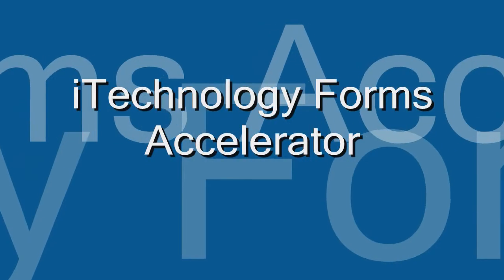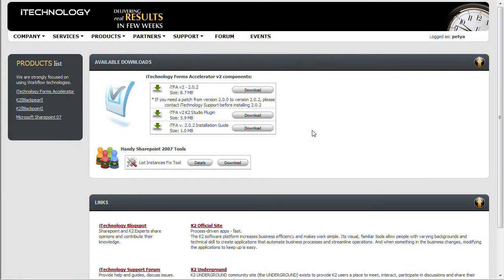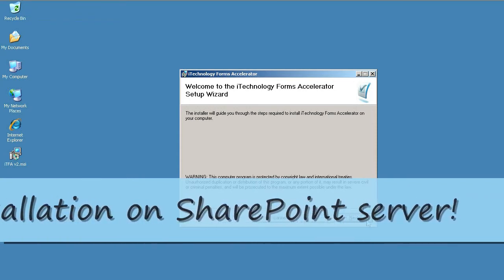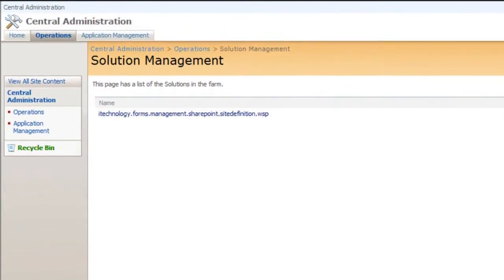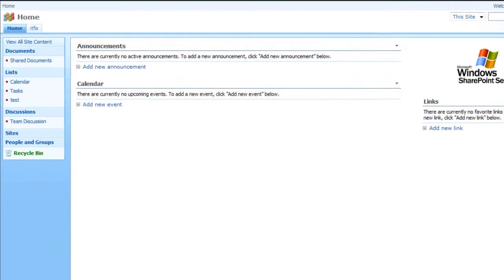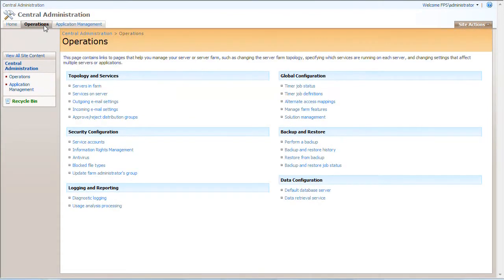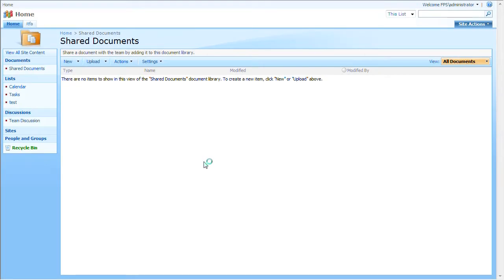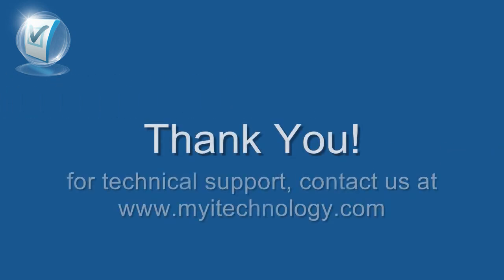Installation of iTechnology Forms Accelerator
See how to install the iTechnology Forms Accelerator.
for more information on iTFA. While you're there make sure you visit our Forum to post a question or just see what others think.